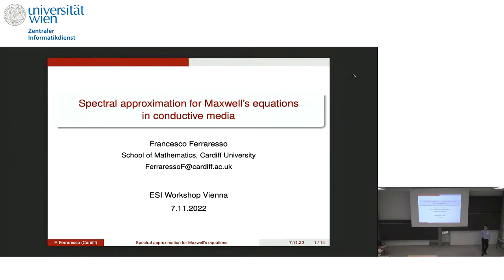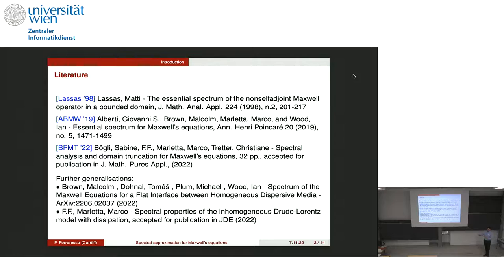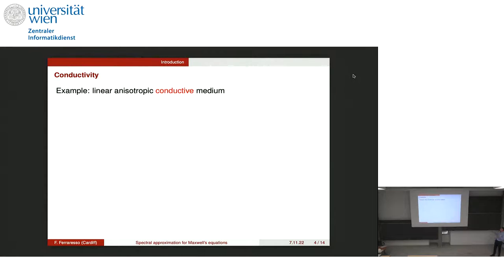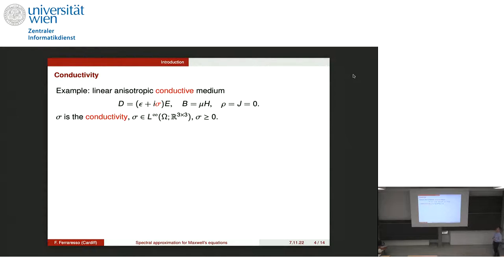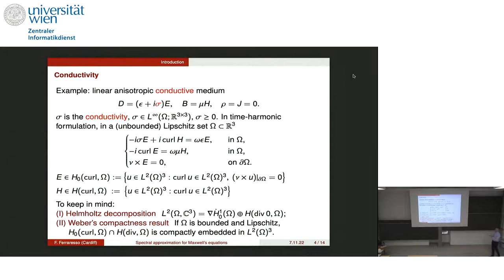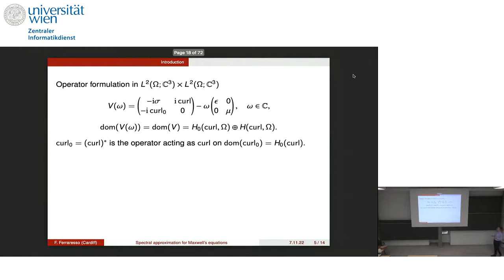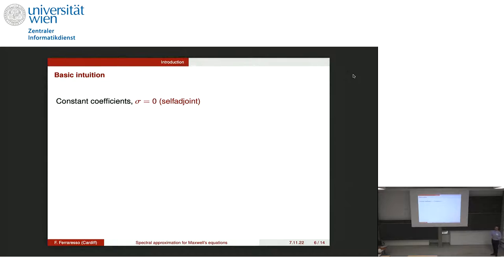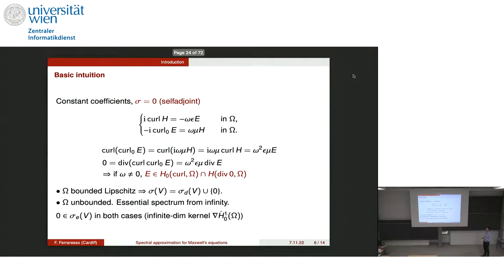Francesco Ferraresso - Spectral approximation for Maxwell's equations in conductive media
This talk was part of the Workshop on "Spectral Theory of Differential Operators in Quantum Theory" held at the ESI November 7 to 11, 2022.

The electromagnetic properties of conductive, anisotropic materials are described by Maxwell's equations with non-trivial conductivity. In the time-harmonic formulation, the underlying operator is non-selfadjoint; therefore, spectral approximations (such as the Galerkin approximations or the domain truncation method) might be prone to spectral pollution.
First, I will present a new non-convex enclosure for the spectrum of the Maxwell system in a possibly unbounded domain of the three-dimensional Euclidean space, with weak assumptions on the geometry and none on the behaviour of the coefficients at infinity.
For asymptotically constant coefficients, I will describe the essential spectrum and show that spectral pollution may occur only in a subset of the real line. Further, spectral exactness of the domain truncation method outside a `singular set' is achieved.
Time permitting, I will describe further developments in the spectral analysis of Maxwell's equations in conductive media with `anisotropy at infinity'.

Based on joint works with S. Bögli, M. Marletta, and C. Tretter.